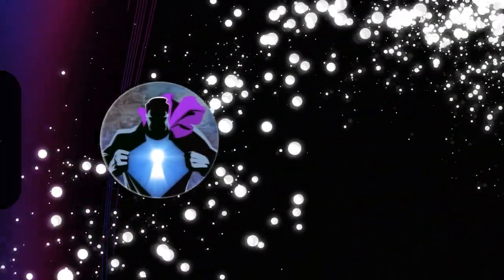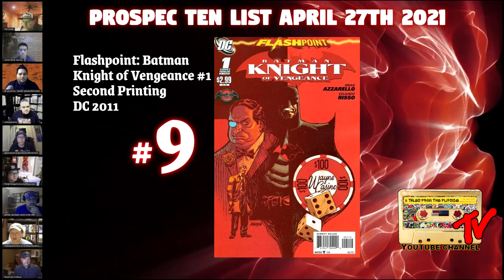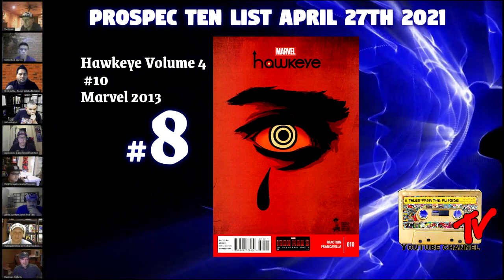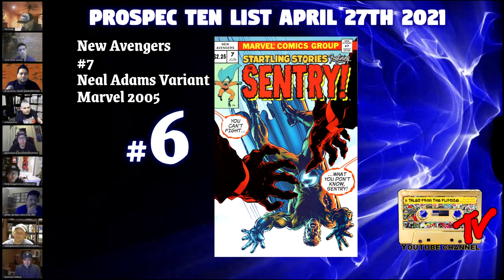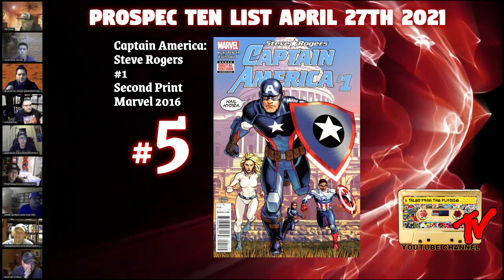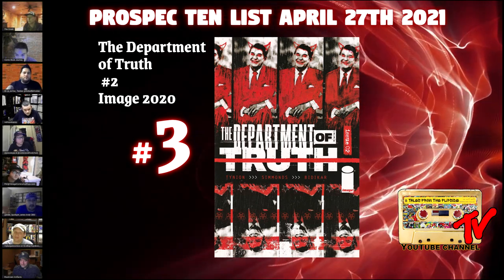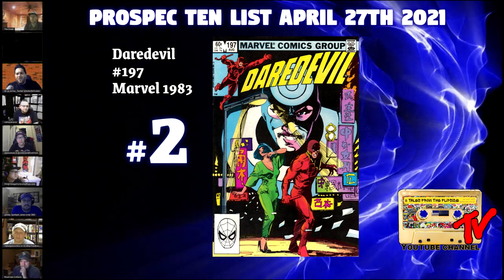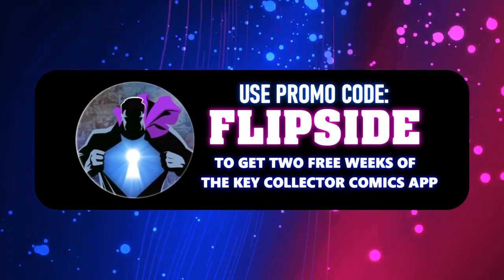Top Ten Pro Spec List April 27th 2021 | Modern Comic Book Speculation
00:00 Start
00:17 New Mutants 85 (1990)
01:02 Flashpoint: Batman Knight of Vengeance 1 second printing (2011)
02:03 Hawkeye 10 Volume 4 (2013)
03:41 Daredevil 610 second printing (2016)
05:12 New Avengers 7 Neal Adams Variant (2005)
06:04 Captain America: Steve Rogers 1 second printing (2016)
07:00 Champions 1 Hip Hop variant (2016)
07:59​ Department of Truth 2 (2020)
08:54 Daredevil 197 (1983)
10:02 Contest of Champions 8 Rahzzah Variant (2016)

The Modern Playbook crew has put together a list of ten "Prospective" comic books to look for, put together by some of the best Pre Speculators and Comic Collectors in the hobby. This is not the same as the "CBSI Hot Ten" which lists the ten "Hottest" comic books in the market. The "Pro Spec" list are books that are most likely to be hot in the future months and give a better ROI in the coming months.

If you haven't already, follow @TG9thousand on IG. He helps us with our chapters and is cool as hell!!! We would appreciate it!